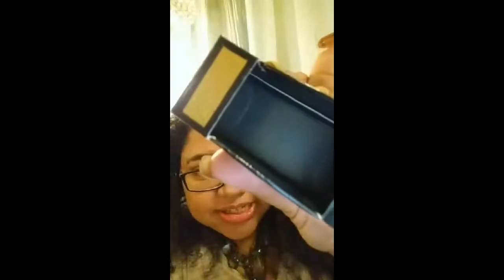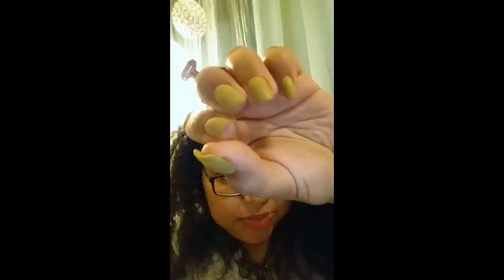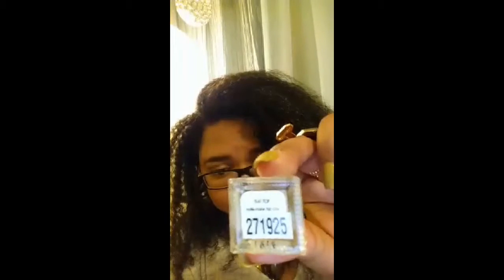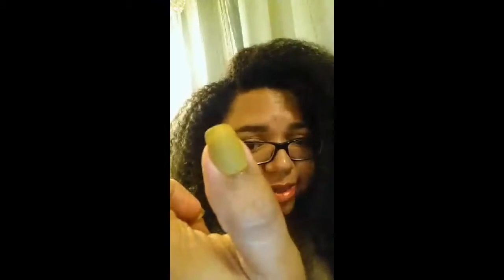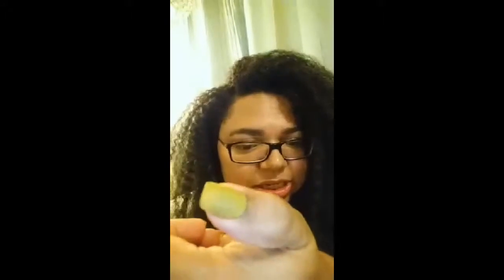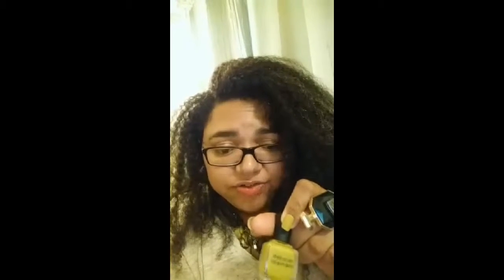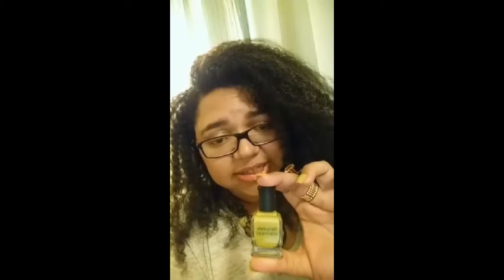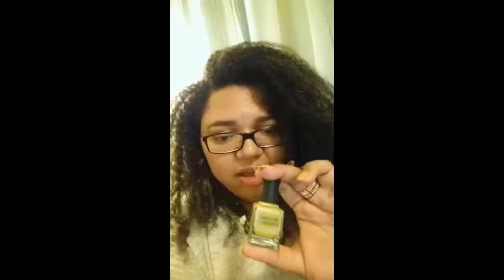youtube video #-BNIPCERqk0